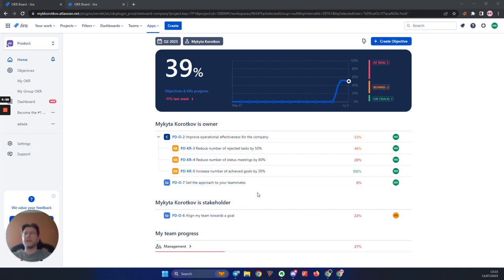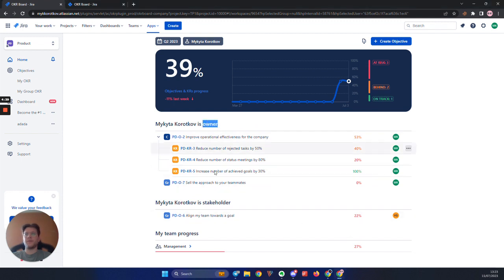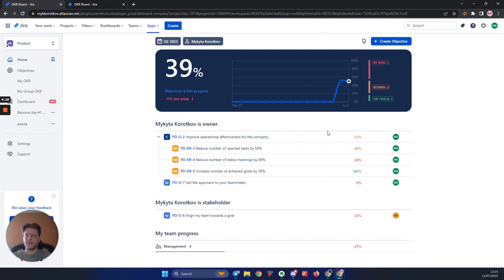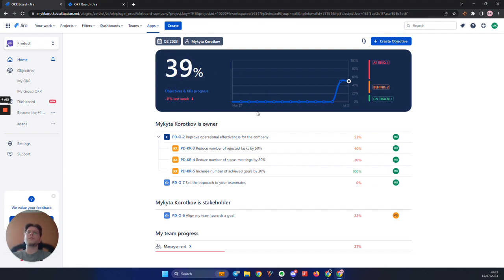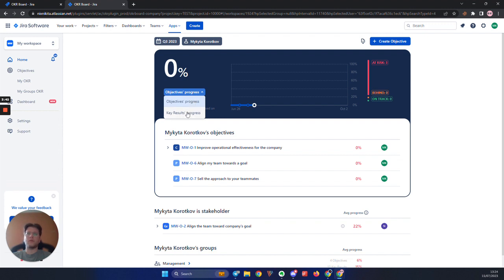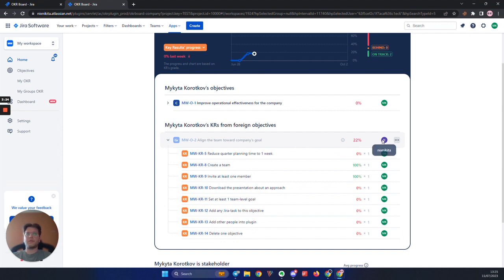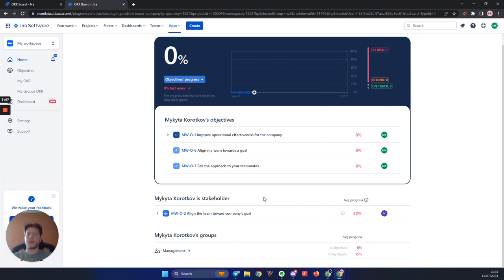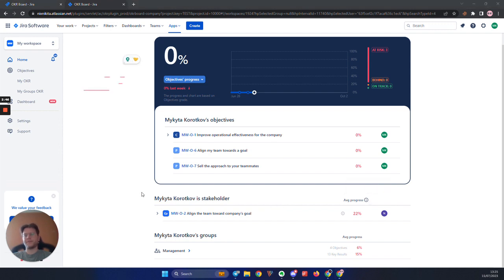New features announcement | Homepage Update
Find out about our latest product changes as we continue improving Oboard to enable your team to collaborate better.

Considering an OKR Software?